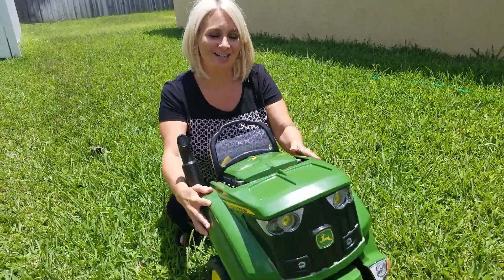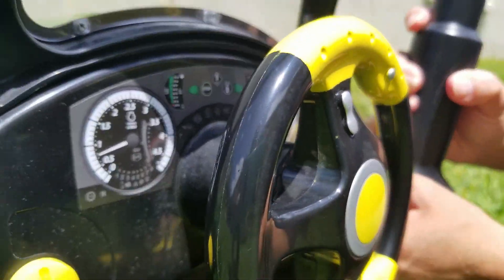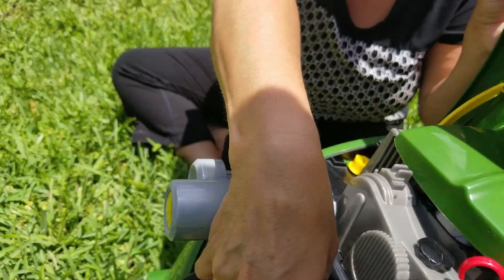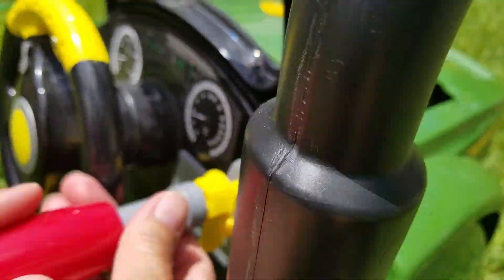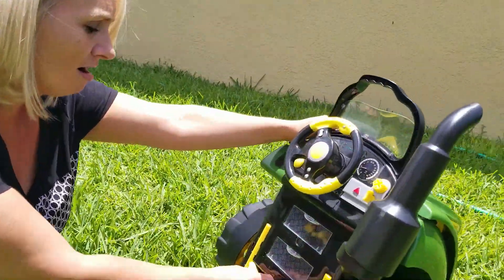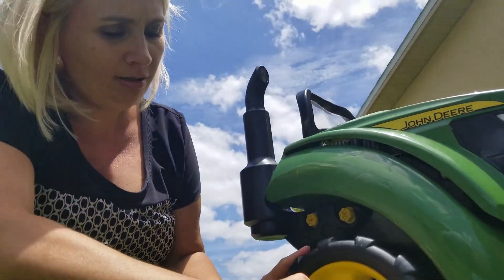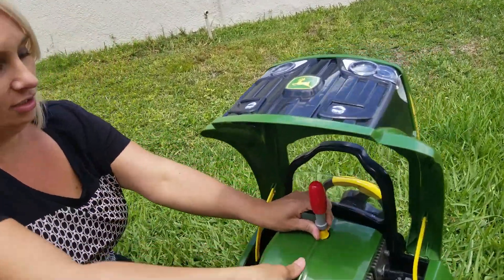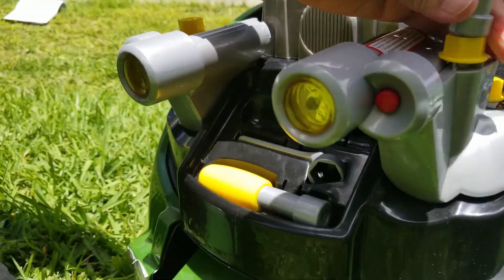John Deere take apart toy Tractor Engine Service Repair Toy review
We wanted to show the parents some cool features of the John Deere Take Apart Toy Tractor / Also known as the Tractor Lovers Engine Repair Set / Also known as the Take apart engine / Also known as the Tractor Engine Toy / Also known as the Theo Klein John Deere Farm and Fix Tractor / Also known as John deere tractor engine play set